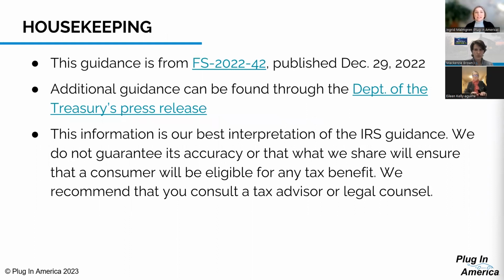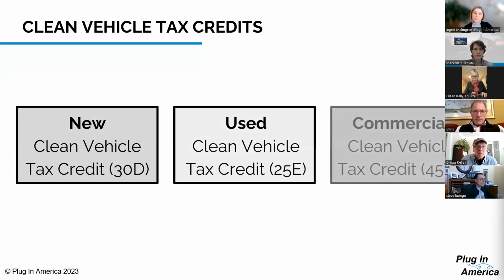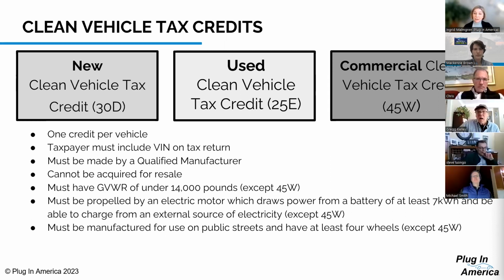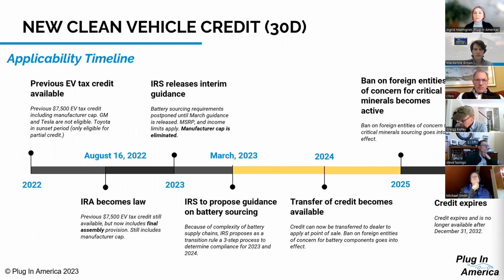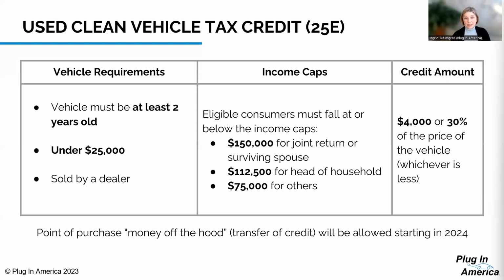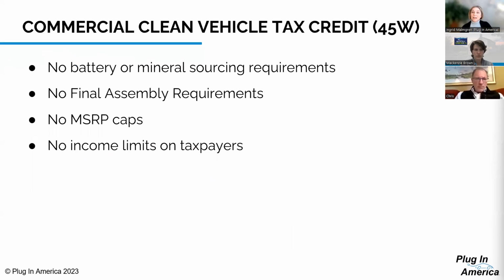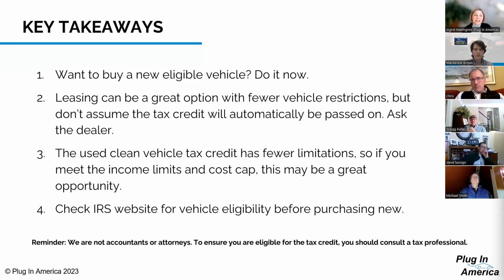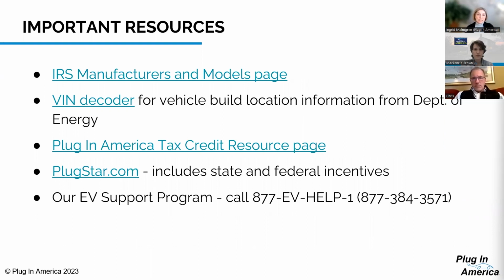What you need to know about federal 2023 EV tax credits